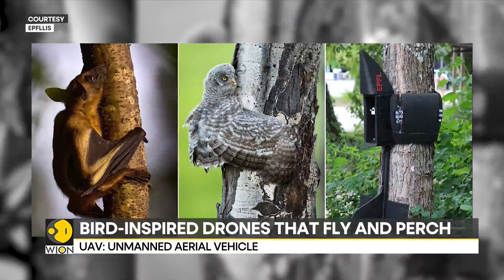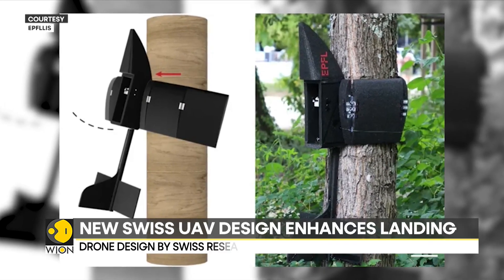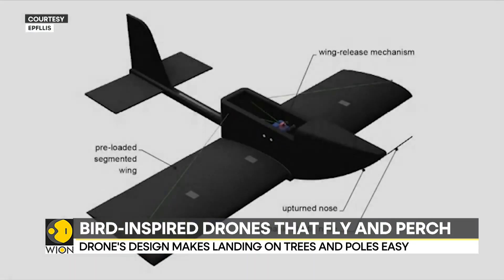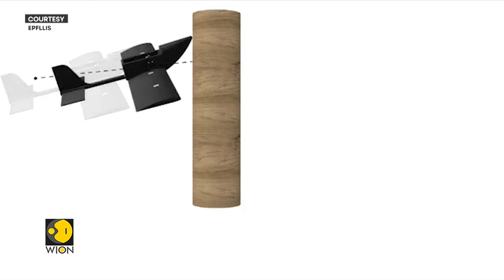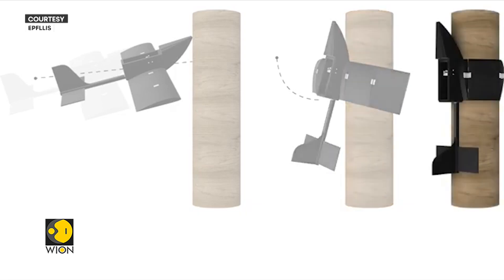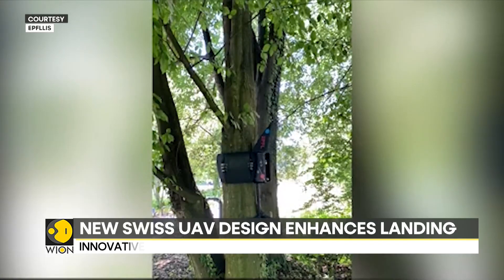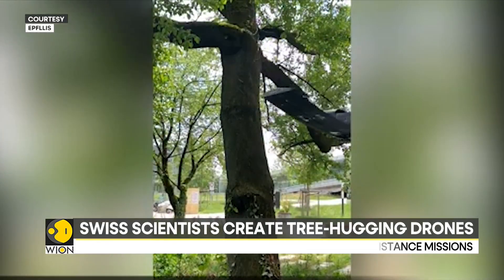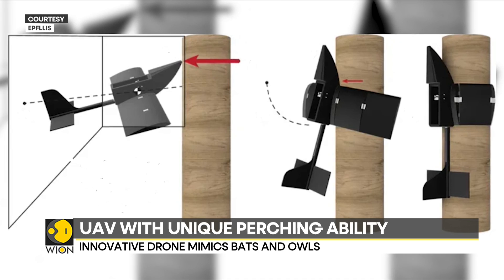Swiss scientists create tree-hugging drones, UAV with unique perching ability | World News | WION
You might be aware of the term crash-landing but how about crash birching-inspired by winged creatures. Swiss scientists have built a winged unmanned aerial vehicle by hugging trees and poles.